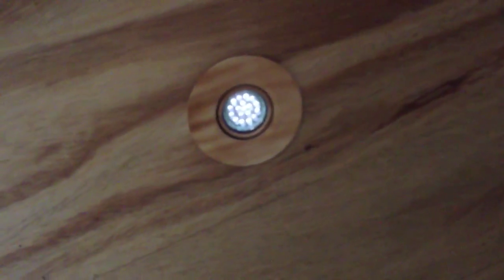Build new wooden ceiling on bathroom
Used a Makita af505 brad nailer with nails 30mm 18gauge